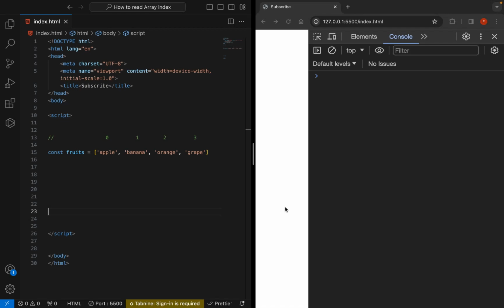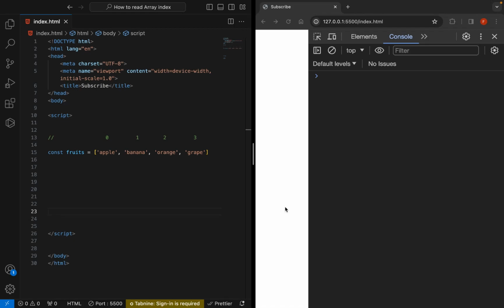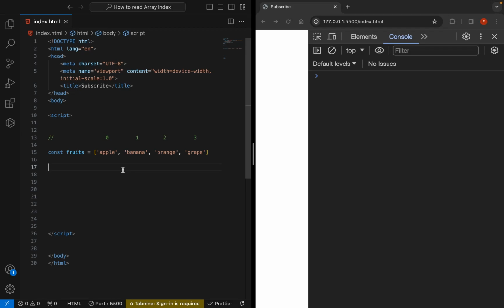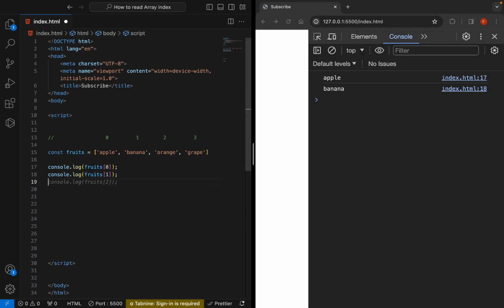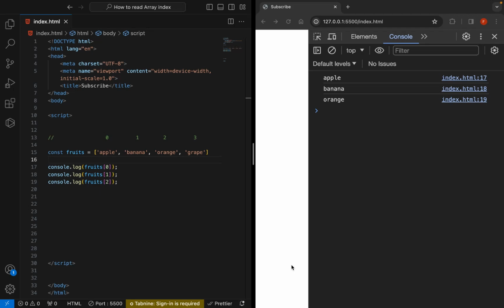How to read Array index in Javascript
🚀 Welcome to our latest JavaScript tutorial! In this video, we explore the fundamental concept of reading array indices in JavaScript. Understanding how to access specific elements within arrays is crucial when working with data structures in JavaScript.

📝 In this tutorial, we cover the basics of array indices, explaining how arrays in JavaScript use a zero-based indexing system. We demonstrate how to correctly reference and retrieve elements using indices, showcasing practical examples with explanations every step of the way.

🤔 Have you ever wondered how to access the first, last, or any element in an array? We've got you covered! We discuss not only standard indexing but also delve into the world of negative indices, revealing how they provide access to elements from the end of an array.

💡 Plus, we share essential tips to prevent common errors while accessing array elements and encourage you to practice and experiment with different arrays to reinforce your understanding.

🔥 If you're new to JavaScript or looking to solidify your understanding of array indices, this tutorial is perfect for you!

👨‍💻 Ready to level up your JavaScript skills? Watch the video now and become a pro at reading array indices in JavaScript! Happy coding! 💻✨